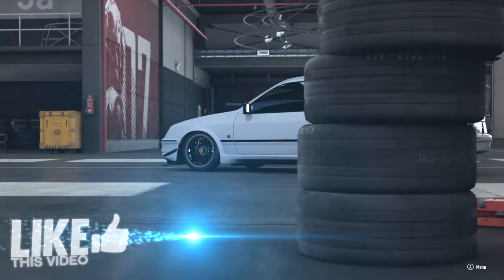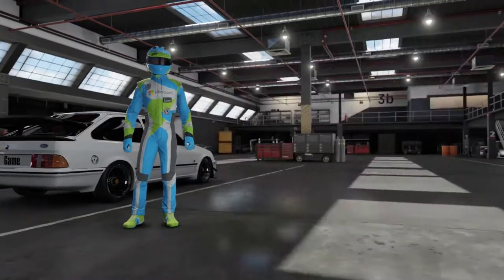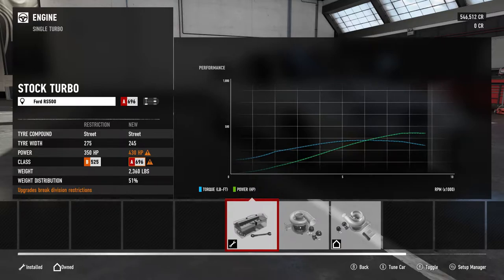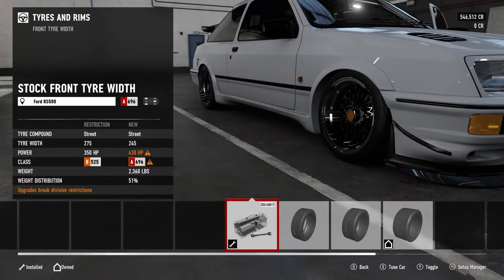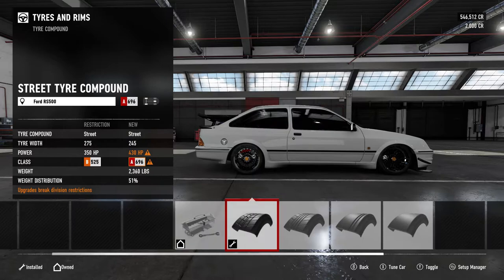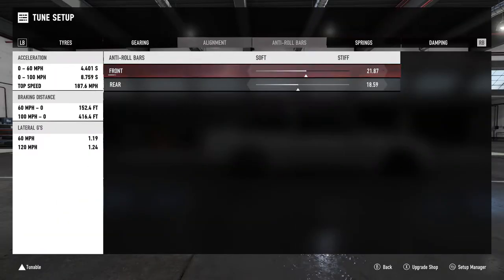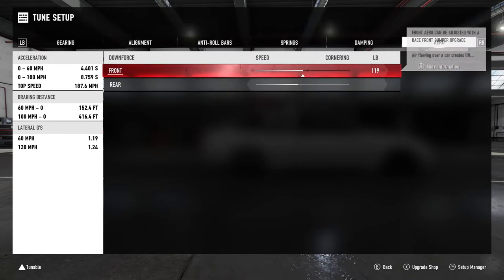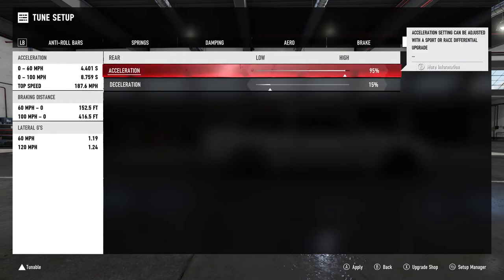Forza 7 Escort Cosworth RS500 Drift Build Guide Trustmaster Wheel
Current Wheel Setup
Tmx thrustmaster
T3PA PRO Pedals
PC Spec i7 6700k overclocked to 4.7ghz
DDR4 16GB Hyper X fury
Corsair H110i v2
Asus Z170 Pro Gaming Motherboard
Asus 1080TI oc
Corsair 800w 80+ Power Supply
120gb ssd
2tb Hard drive
Gamemax Falcon Case
Acer 27" 1080p 75hz Monitor